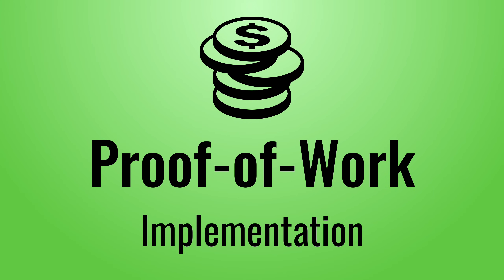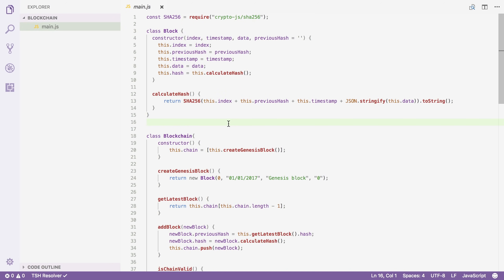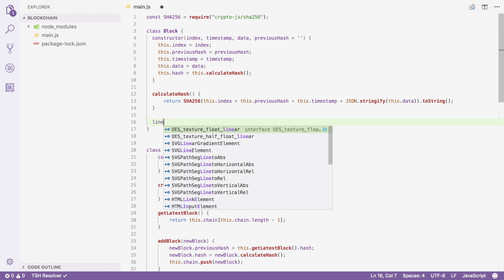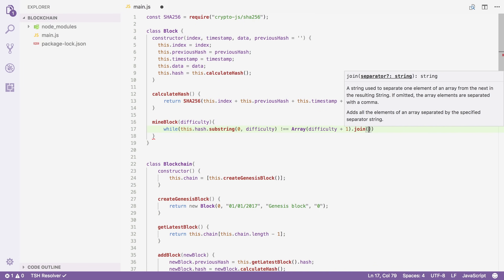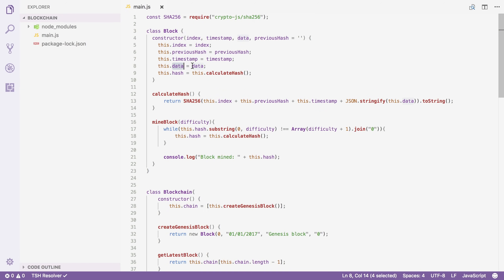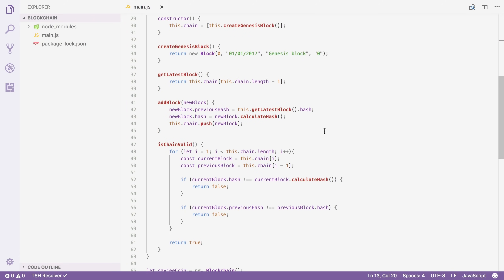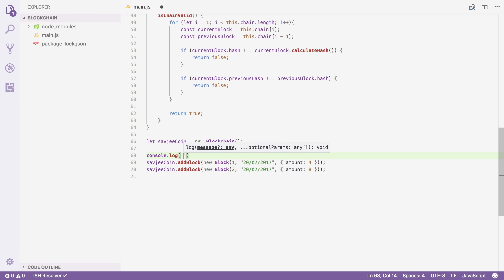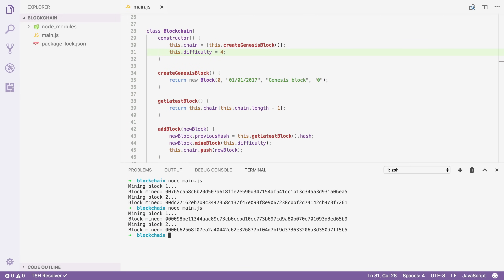Implementing Proof-of-Work in Javascript (Blockchain, part 2)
Adding the proof-of-work mechanism to our homemade Javascript blockchain.

Proof-of-work will secure our blockchain against spammers and people trying to tamper with our blocks.

► Source code
Available on GitHub:

Monthly newsletter with cool stuff I found on the internet (related to science, technology, biology, and other nerdy things)! No spam. Ever. Promise!